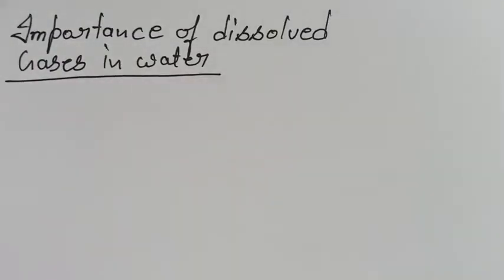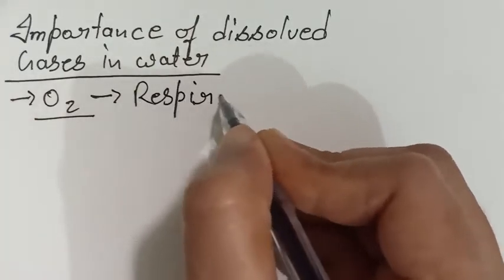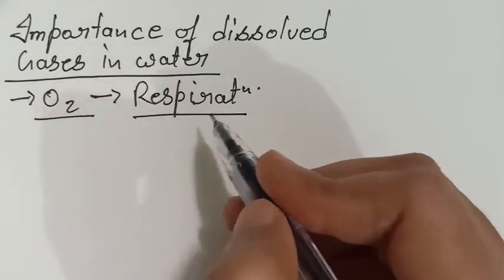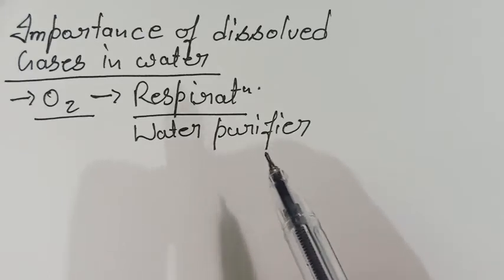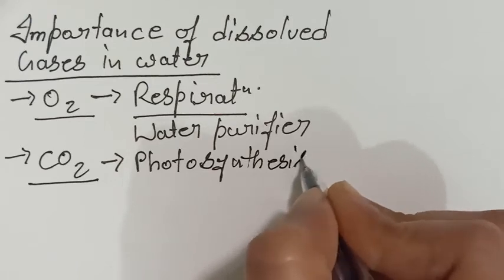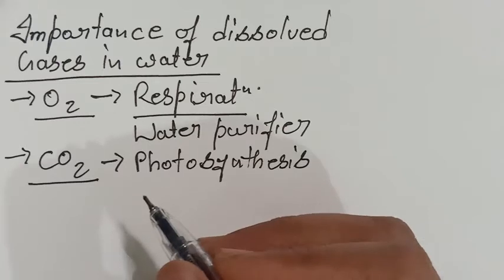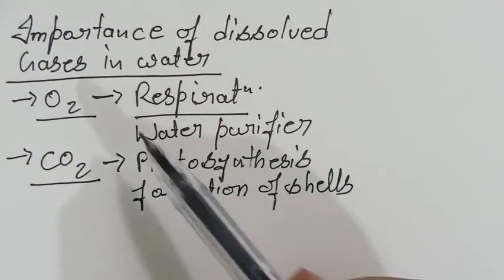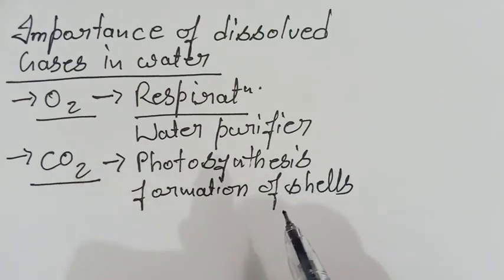Importance of dissolved gases in water